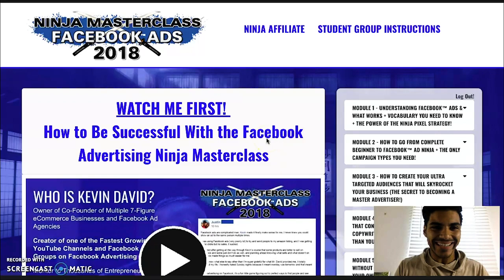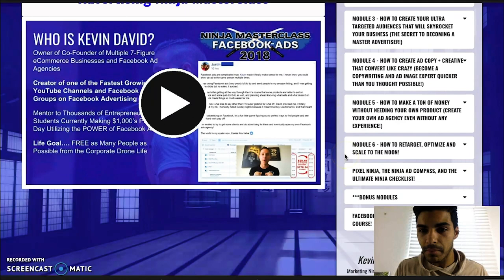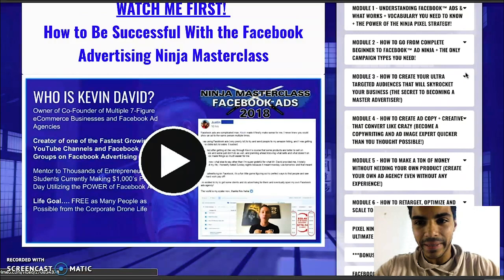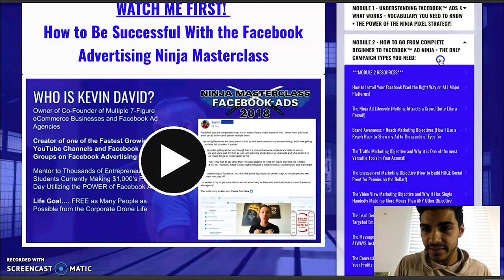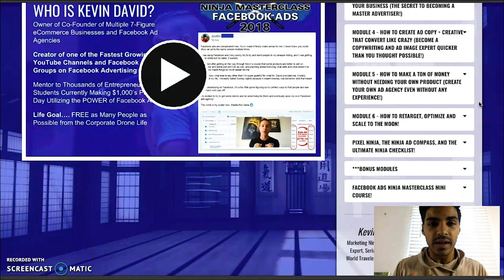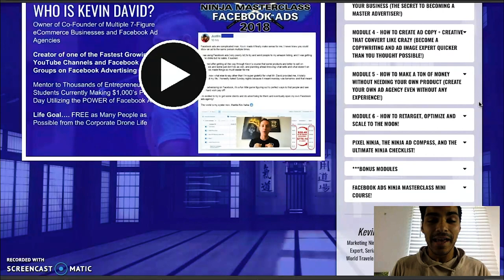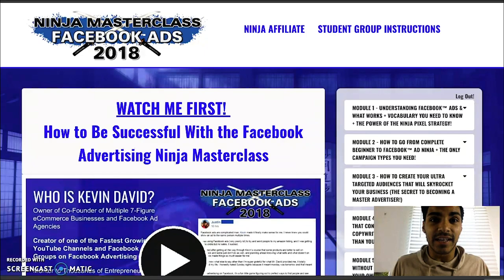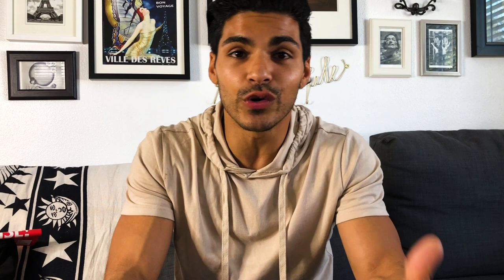Kevin Davids 💰Facebook Ads NINJA masterclass In-Depth REVIEW 🔥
Is this a scam?

Will this be a waste of money that I'll never know how to apply on my own?

Is the course worth every penny?

NO
NO
And YES!!!

What do I know?

I've already invested in previous courses that left many unanswered question by the end of its course.

In this course we take a trip inside the course from my computer and take a deeper look into why this course is DIFFERENT!!!

Kevin Delivers big time! Pay attention to every single detail and does not leave anything out. He repeats himself through out the course you make sure you aren't just absorbing information but UNDERSTANDING IT!

By the end of the course kevin HANDS YOU the tools to starting your own facebook agency and highlights how with just 4 clients, you could be making more than the average american.

Don't miss out on all the "BONUS" materials and click below to sign up for Kevin David's Facebook Ads ninja masterclass!!!

Instruction-

STEP 2: Make sure to see the FREE FACEBOOK ADS LIVE WEBINAR TRAINING

ALL RISK-FREE!
If you don't see the value you can ask for a FULL REFUND within 14 days of purchase if you have viewed less than 40%of the course content.

Don't miss on the chance to join the private facebook group and interact with others ready to share their experience and knowledge!